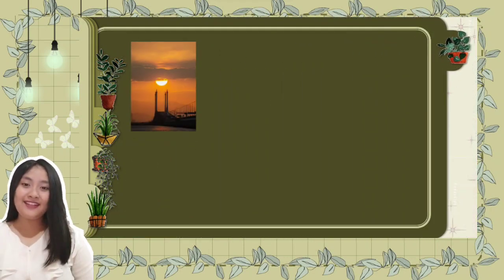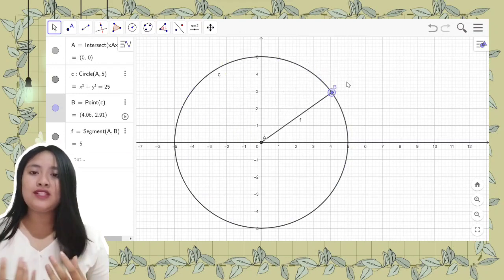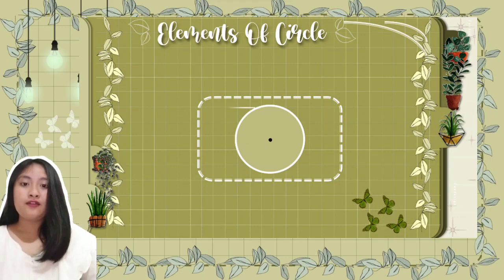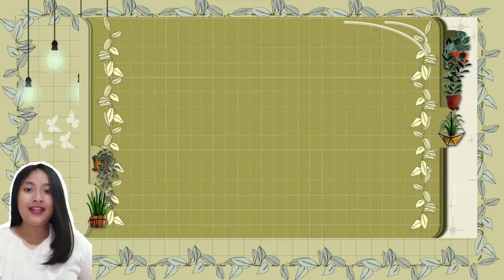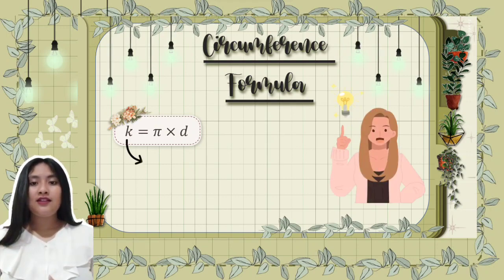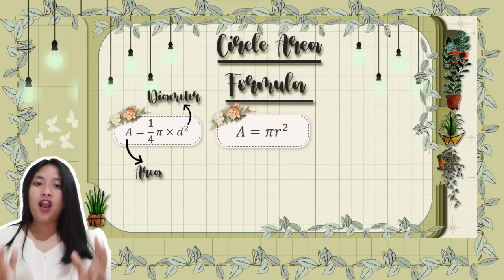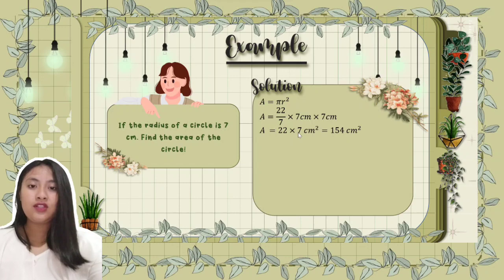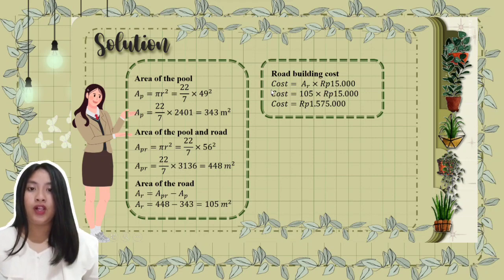Circle | English For Math 1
Name         : Ni Putu Diah Ari Pratiwi
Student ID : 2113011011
Class          : 4D Mathematics Education